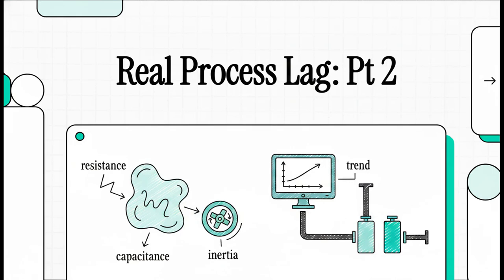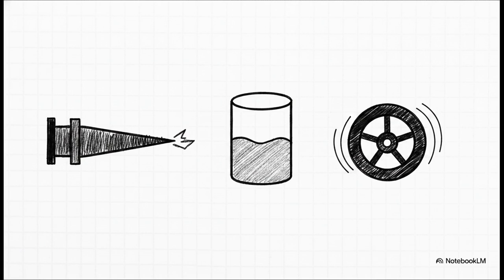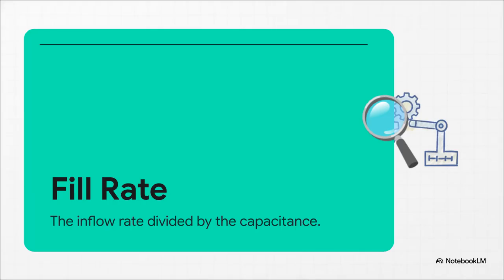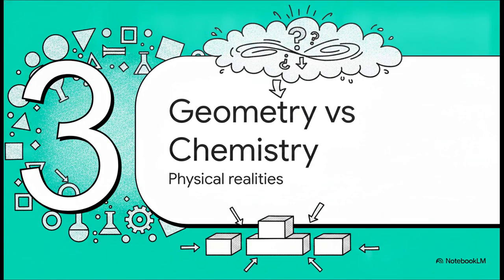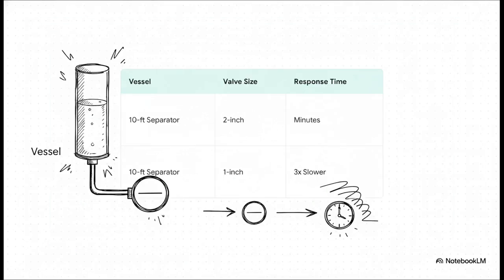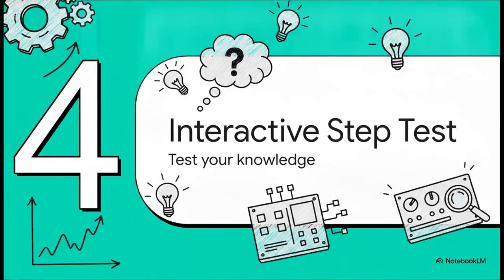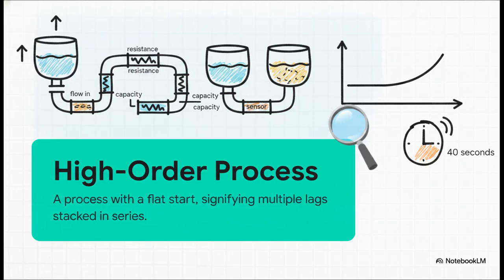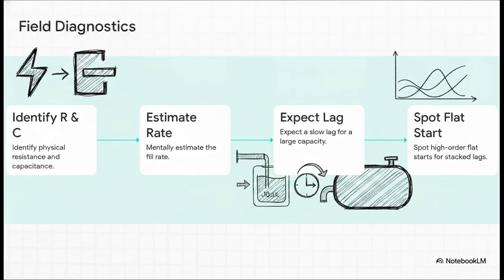Episode 1 1b Resistance, Capacitance & Inertia — Part 2 of 2